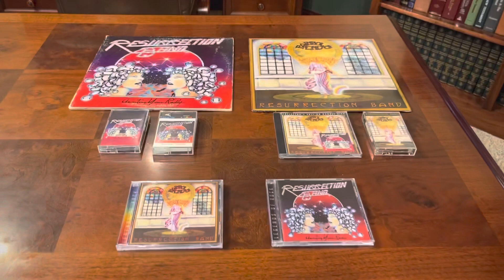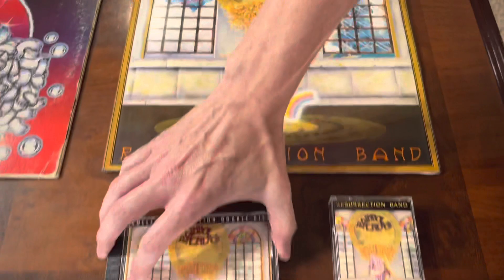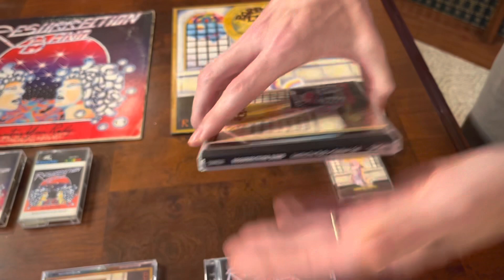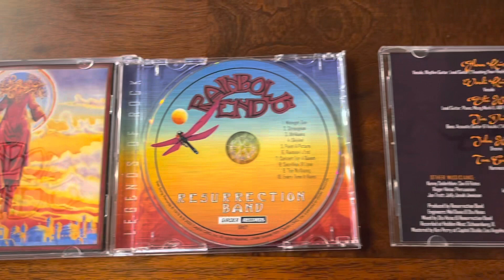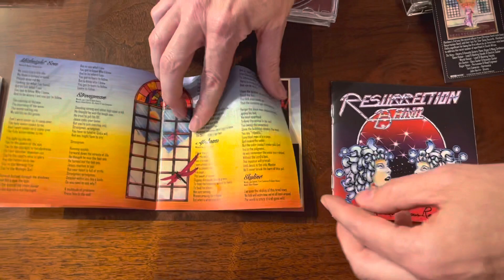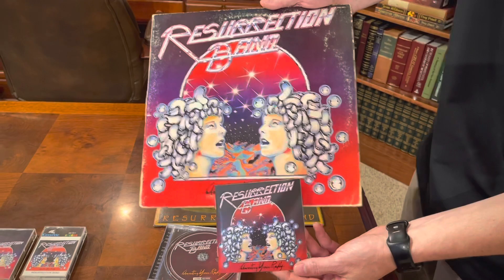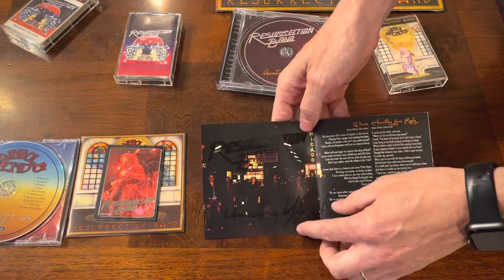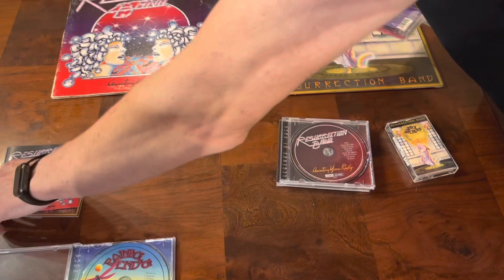Resurrection Band - Girder Records Awaiting Your Reply/Rainbows End - Ultimate Comparison Video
@Girder  Music has done it AGAIN! These two albums were sold as a combo in 1991 and it is nearly impossible to find. The Grr Records re-issue is even harder to find. If you find them they are going to be EXPENSIVE. Now, not only can you get them, but you can get them for under $20 each.

In this video I compare them to the original vinyl and cassettes, and I also compare them to the 1991 remasters done by Denny Purcell. Let me tell you, Rob Colwell and @nolifetilmetal1  outdid themselves on this project. To take something nearly 50 years old and give it new life, color, and sound is simply incredible.

They are remastered, and as always the artwork is simply on another level! They also come included with collector cards. The links to these and their entire Rez (to include some excellent color vinyl on other titles) library is linked below.